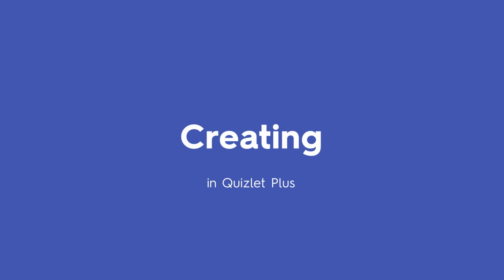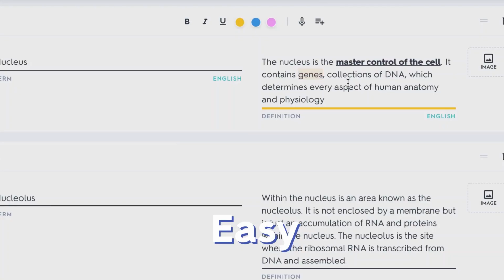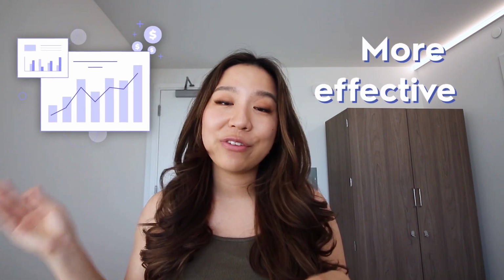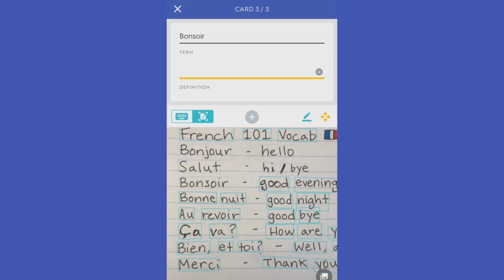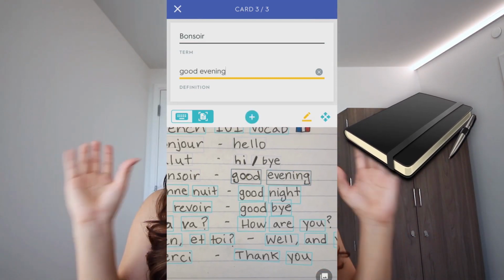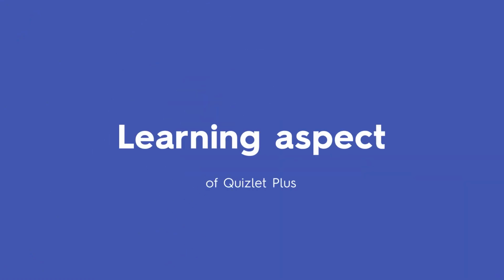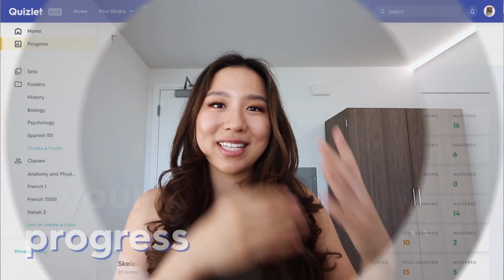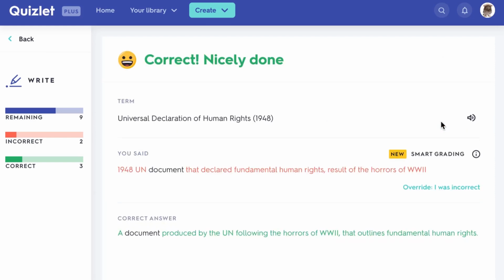Why students should upgrade to Quizlet Plus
Our college student ambassador walks you through all the powerful features that come with a Quizlet Plus account.

Quizlet contributor Angelica Song has used the free version of Quizlet to succeed in her classes for years. Recently, she tried Quizlet Plus, which she said has “totally changed the game” in her studying practice.

Creating flashcards in Quizlet Plus

Angelica has created virtual stacks of her own digital flashcards on Quizlet, and has also used a lot of study sets made by other viewers. But Quizlet Plus takes your digital flashcards to the next level. Angelica likes the rich text formatting options, which make it easy to use boldface and italics and to change up the color of the text.

“It’s just easier for your eyes and your mind to pick up when you’re studying so many different flashcards,” she says.

Image and audio features in Quizlet Plus

You can add photos from Quizlet’s library when you make flashcards using the free account. But Quizlet Plus users can also upload their own images. This is really useful if you’re studying a particular diagram or map from a textbook, or a physical handout that your teacher has provided. Just take a picture and upload it from your phone or your computer. Use it for photographs, pictures, illustrations, graphs, diagrams and more.

Quizlet Plus users can also add audio to their flashcards. This is indispensable for foreign language study, or if you find that listening to things helps you remember them. By giving you the power to add your own images and audio to your flashcards, Quizlet Plus lets you organize all your study materials in one place.

Using Quizlet Plus offline

Angelica says the ability to access her study sets offline is her favorite part of the Quizlet Plus membership.

“I get really tempted by notifications … [and] social media, and so sometimes I’ll have to either put my phone in a different room or turn off the Wi-Fi or data so I can’t connect to the internet,” she says.
But Quizlet Plus users can download study sets to their phones and study them anywhere. This feature is essential if you’re trying to minimize distractions, or if you’re on an airplane, or just somewhere where you don’t have good cell service. With Quizlet Plus, you can study anywhere.

Tools that facilitate learning

If you’ve been using Quizlet, you already know about the different study modes it offers. Quizlet Plus builds on that powerful functionality by tracking your progress so you know what you need to work on. Quizlet Plus users enjoy smart grading, progress insights and personalized study paths that recommend things to study.

“The [artificial intelligence] and software is so good, it’s basically like having a private tutor, but with your own notes and flashcards,” Angelica says.

Have we gotten your attention?